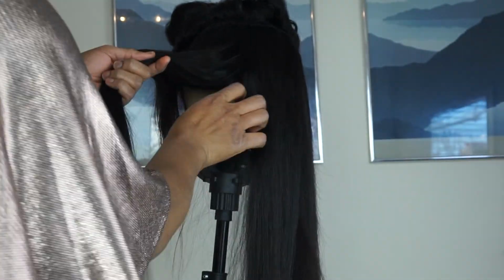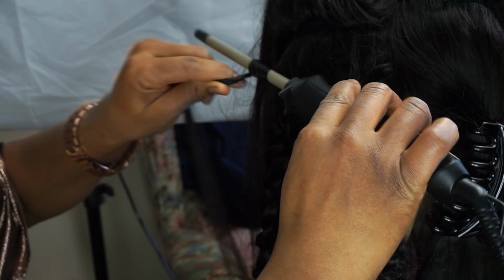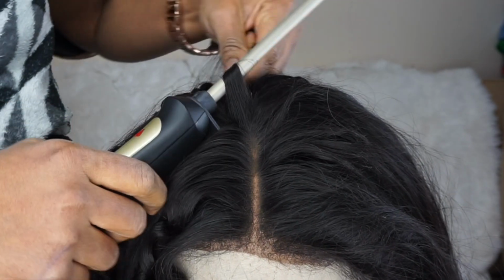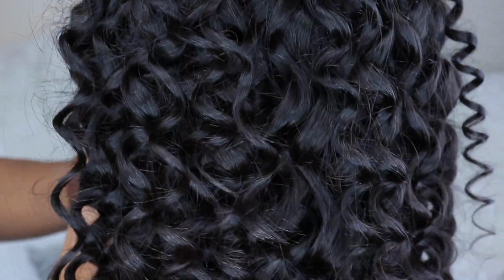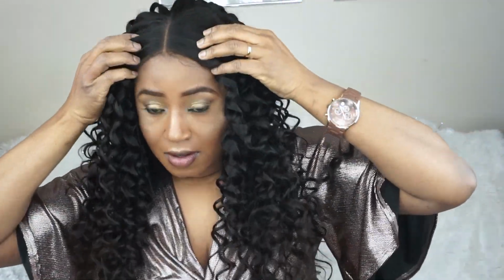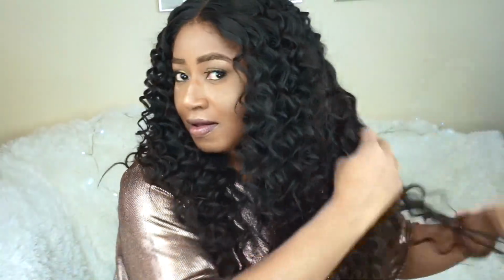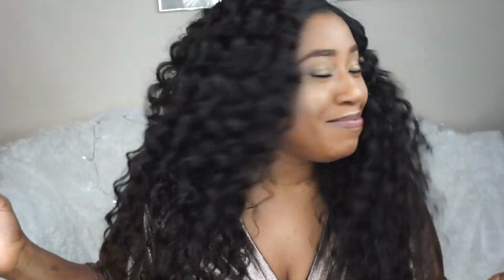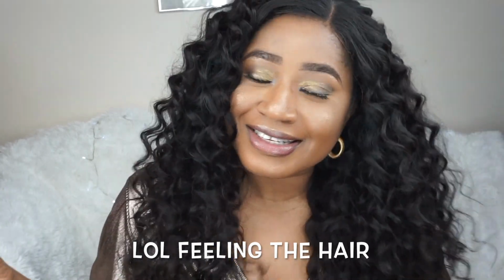HOW TO: TRANSFORM YOUR HAIR FROM STRAIGHT TO DEEP WAVE FT. Tinashe hair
EMAIL FOR SERIOUS INQUIRY AND BUSINESS